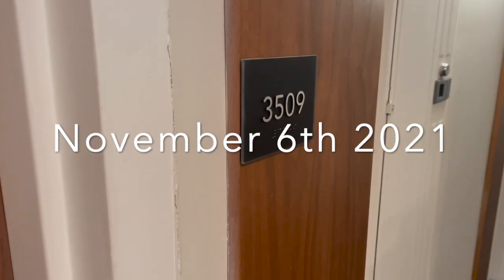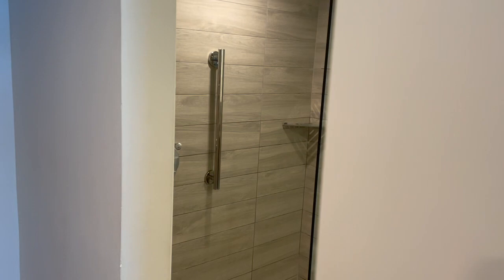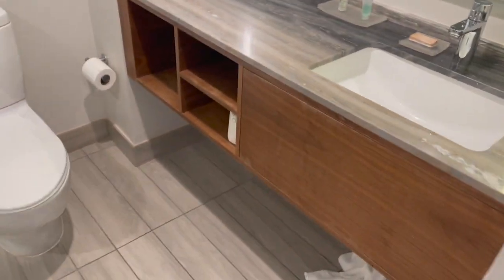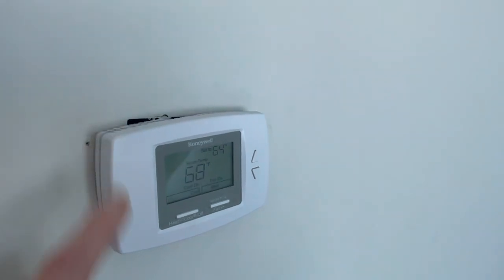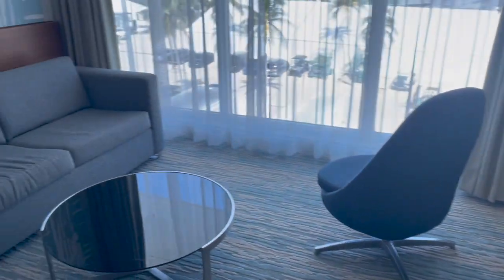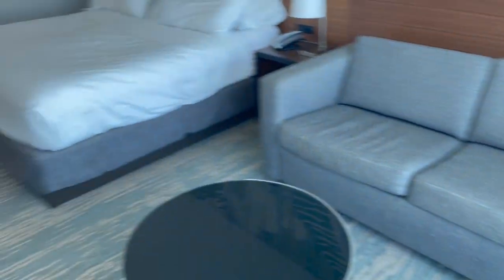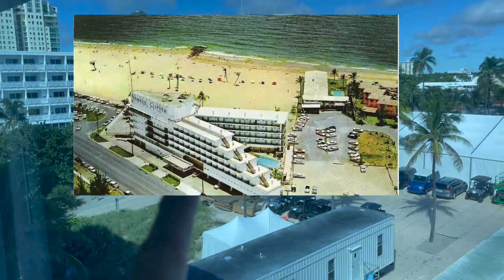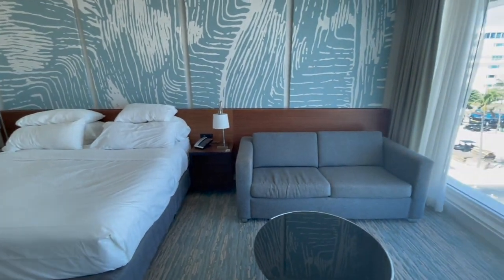Free Upgrade! Room 3209, B Ocean Resort, Fort Lauderdale - pre cruise Symphony of the Seas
a better room ... B Ocean Room 3209 | room tour - our second room before our Royal Caribbean Cruise on Symphony of the Seas.  the first room was inadequate.  You can see that tour in a previous video (part3) found below.

Click on this link to support  us …thank you!

Symphony of the seas is our first cruise back after 5 cancelled cruises and  616 days since our last cruise - we are finally  cruising again!
It is also my 70th cruise!
Find out what’s it’s like to travel and cruise during Covid.
Join us!

Please enjoy these videos of our much anticipated return to the sea!

Cheers  -  Phil C

Check out the previous video's from this cruise

Part 1: Symphony of the seas will be our 70th cruise.  Covid testing and an overnight room tour.

Part 9: Symphony of the Seas,  was this our Perfect Day?  @ Coco Cay| Day 7 |  VLOG 9